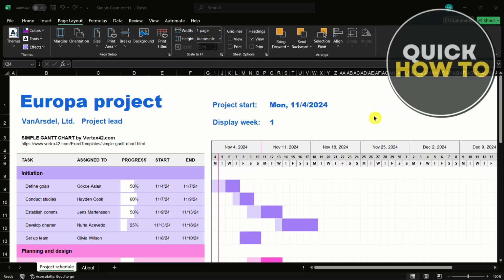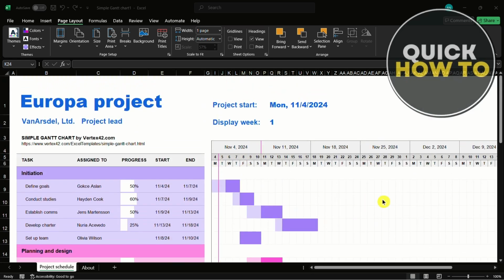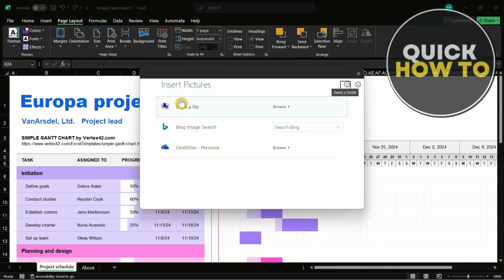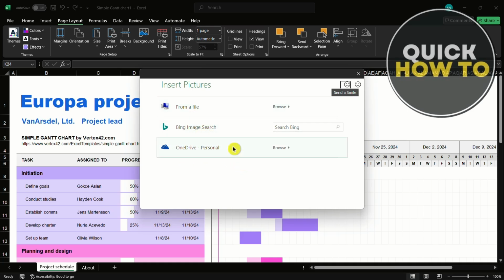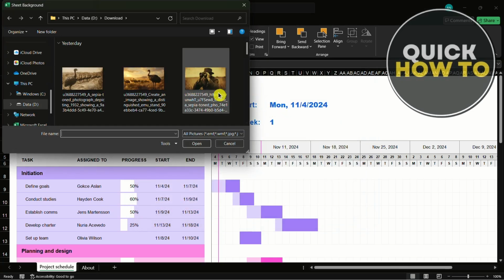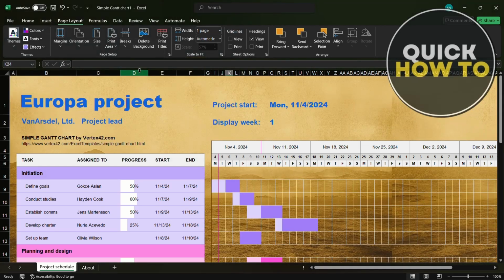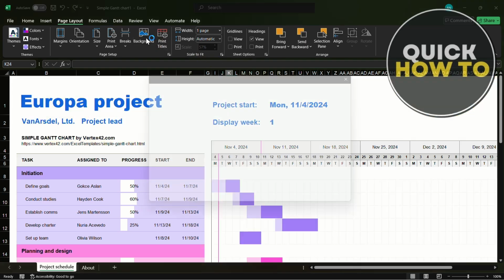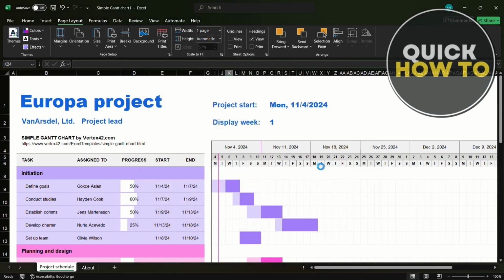How To Change Background In Excel (Simple)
Learn How To Change Background In Excel (Simple)